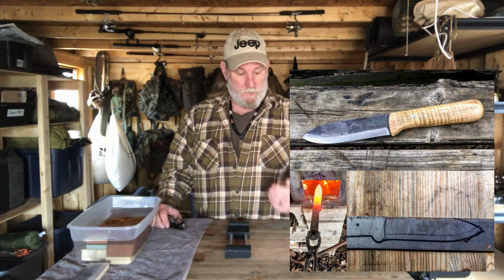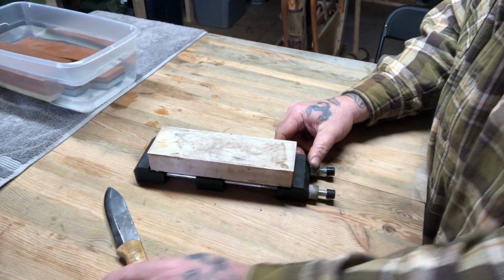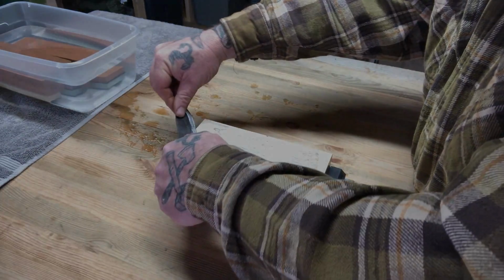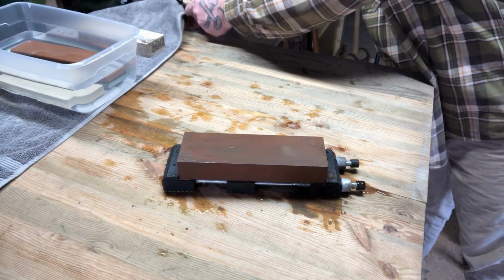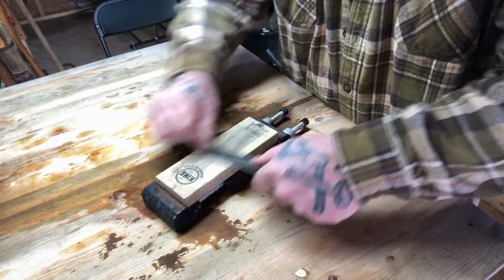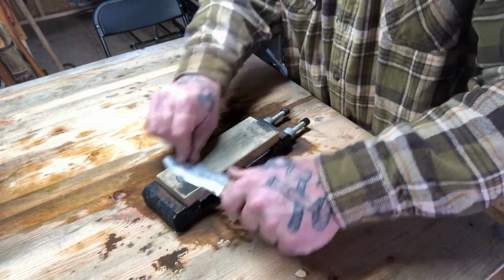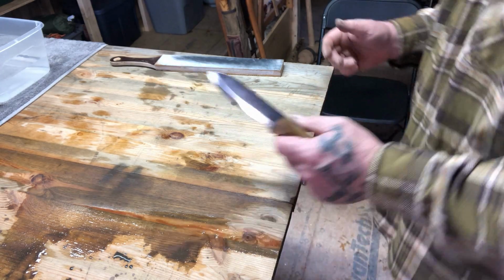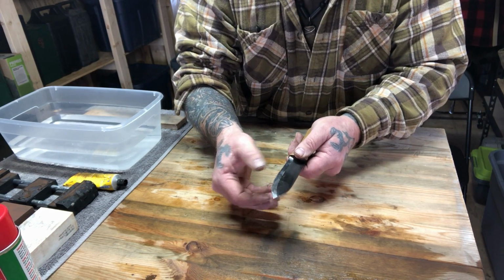Sharpening a Knife